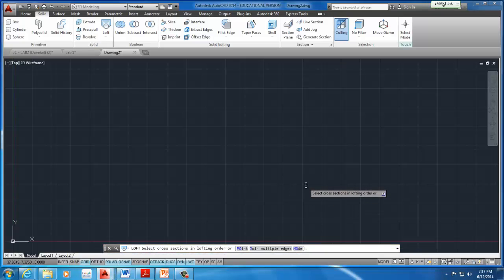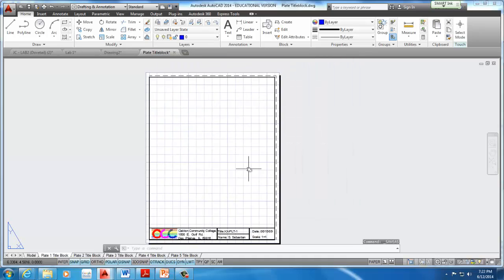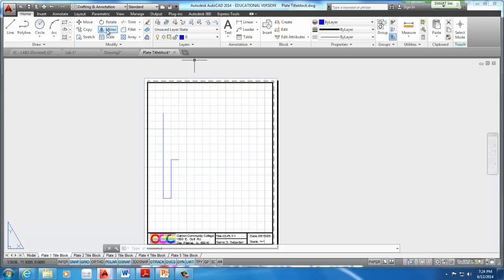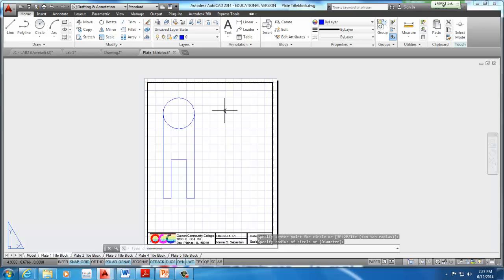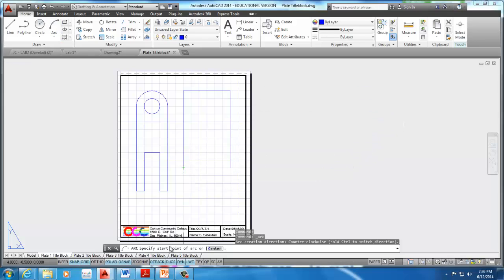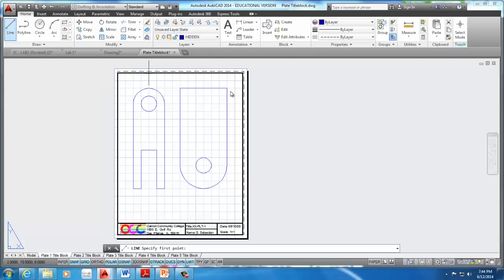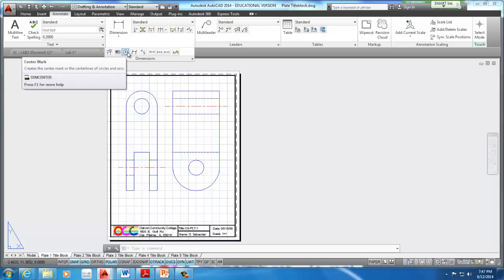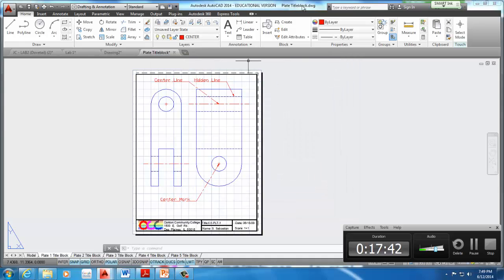CAD 116 PLATE 5